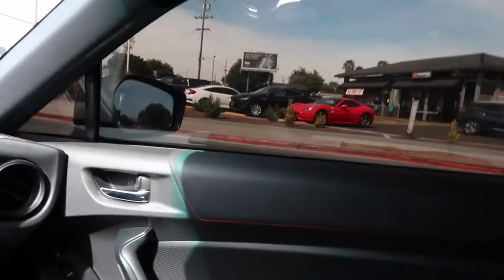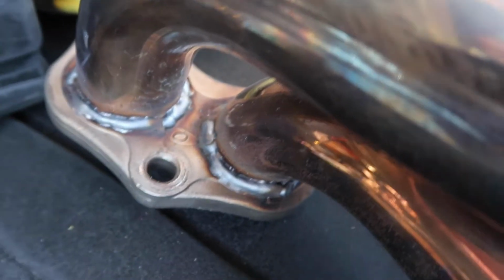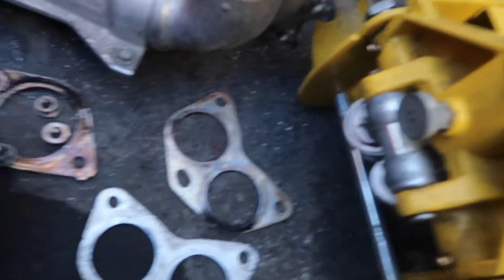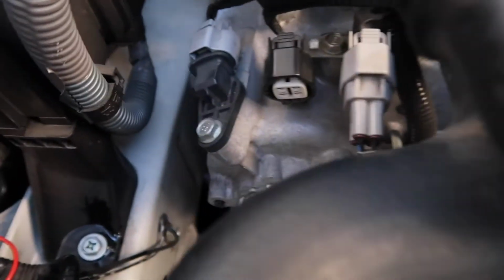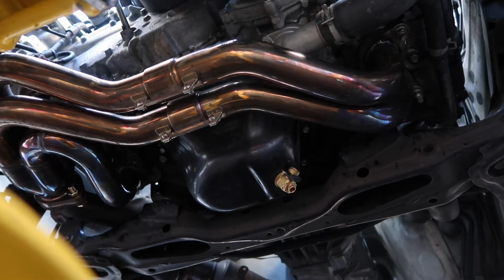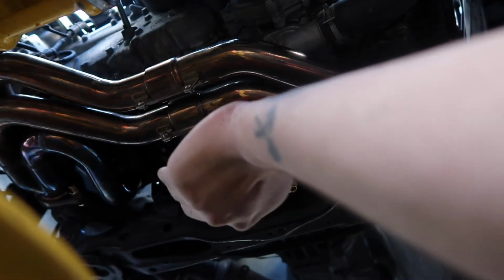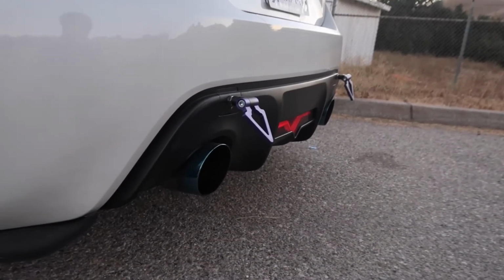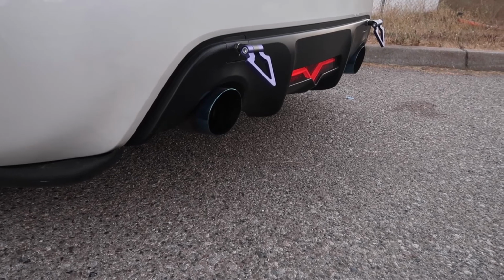Insanely loud headers for my BRZ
I didn’t know I recorded a lot so there will be a part two to this. I bought some Tomei Headers from Offer up and they had a few cracks on them so I had to get them welded. I got pressured into installing before ordering my tablet so yeah enjoy the install and the few ripps I did with the car. We got some good driving clips and I showed how to take off your OEM headers which is really easy and simple. You just need to have the correct tools.

As always I hope you all are staying strong and enjoying life.